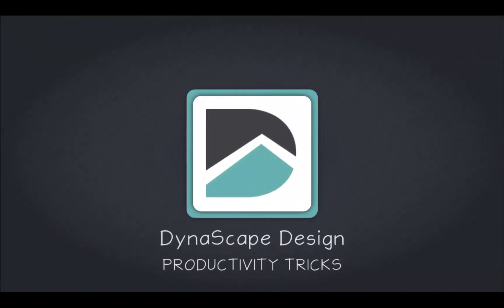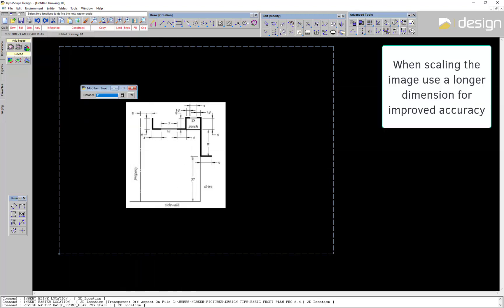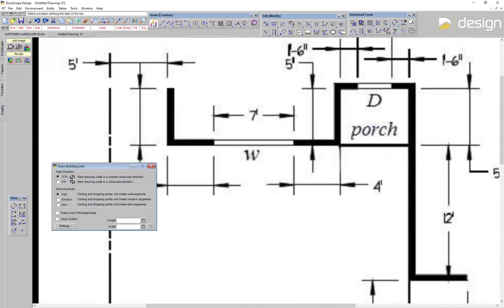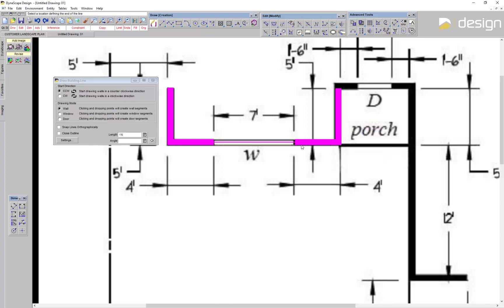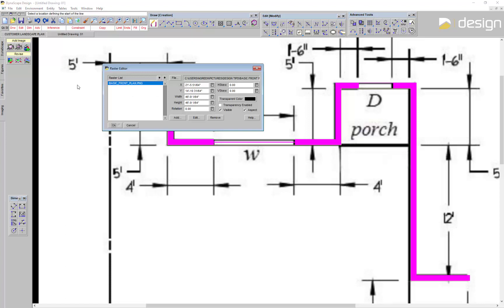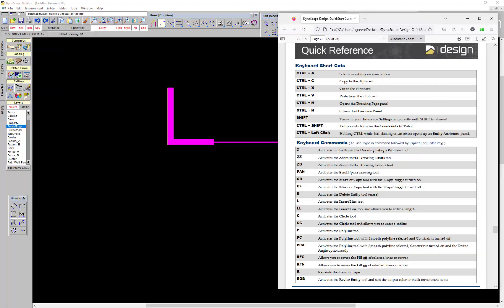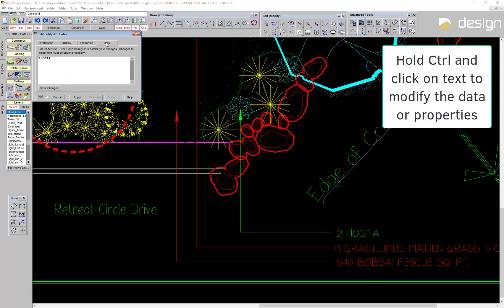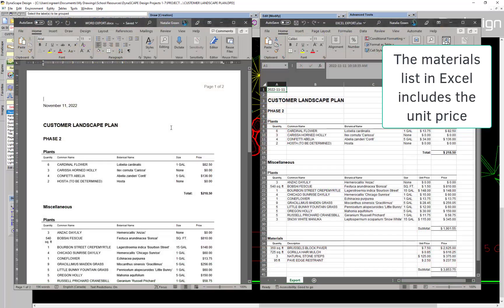Design Tips: Helpful Shortcuts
Learn shortcuts you can use in DynaScape Design to increase productivity with Natalie Green.